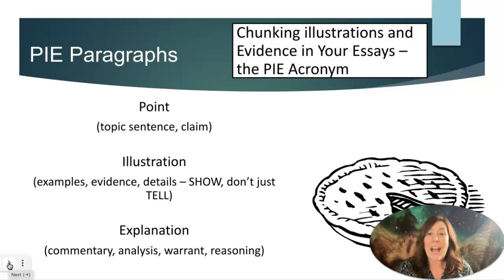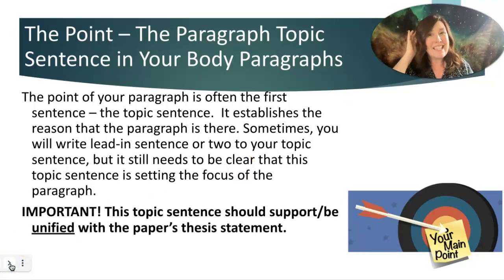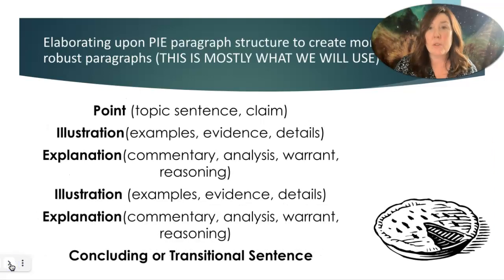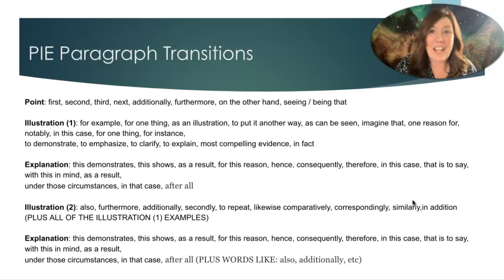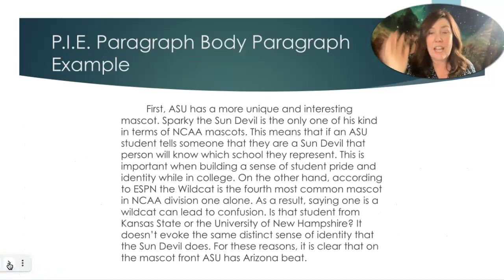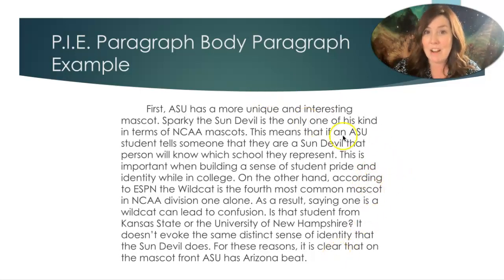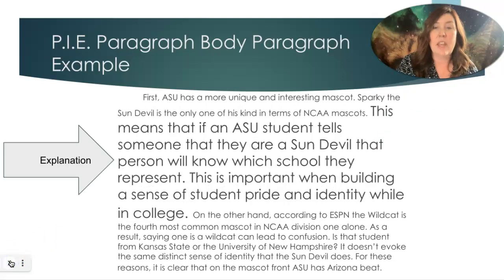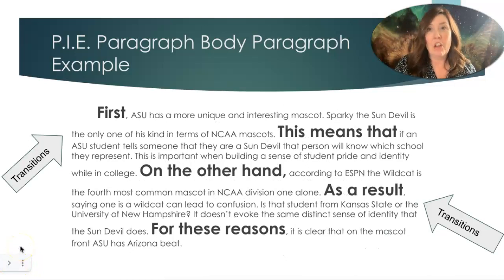Discover 101 Week4: PIE Paragraph Structure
How to structure well developed body paragraphs using the PIE structure.